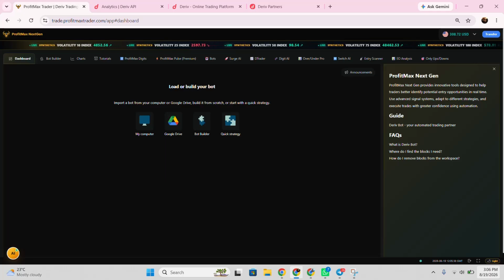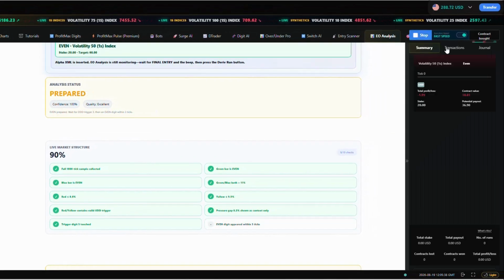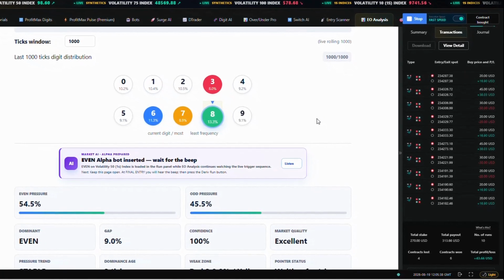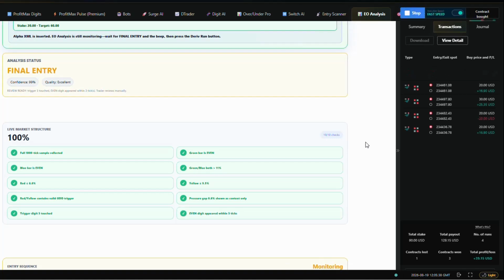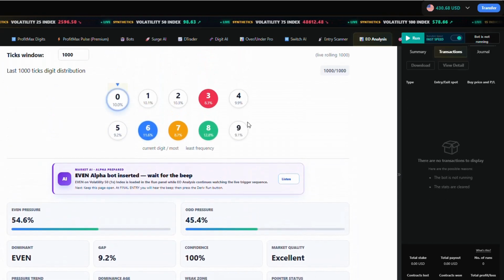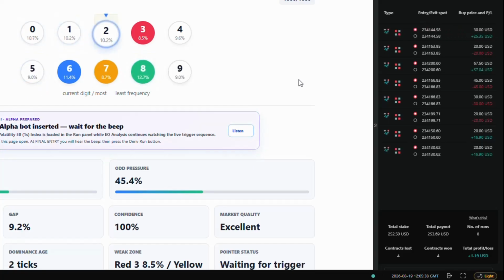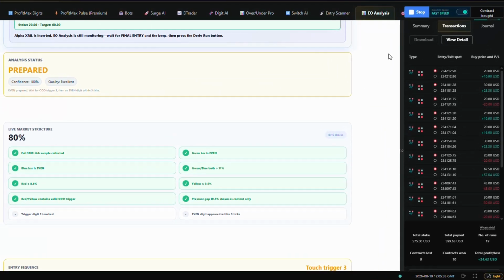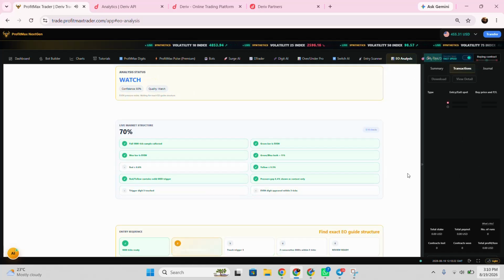Deriv Bot Trading for Beginners: Even/Odd & Over/Under Live Demo (2026)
Learn Deriv Bot Trading for Beginners in 2026 with a practical Even/Odd and Over/Under live demonstration. In this video, I show how beginners can use AI-assisted analysis tools to review Deriv digit markets, identify potential entry conditions, and then use the appropriate Deriv bot for the selected setup.

If you are searching for Deriv trading for beginners, a Deriv bot, bot deriv, Deriv Even Odd strategy, or Deriv Over Under trading, this tutorial shows the complete workflow step by step.

In this demonstration, I use the ProfitMax EO Analysis Tool to analyse live Deriv digit markets and look for potential opportunities on:

✅ Deriv Even/Odd
✅ Deriv Over/Under
✅ Digit percentage analysis
✅ Market structure and pressure
✅ Entry confirmation
✅ Deriv bot selection
✅ Manual bot loading and execution

The goal is not to guess the next digit.

The EO Analysis Tool reviews the available digit data and market structure, then provides an entry indication when its programmed conditions are satisfied.

Once a setup appears, the trader can review the signal, enter a stake, load the relevant Deriv-specific bot and manually press Run.

The bot then follows its programmed trading logic.

 🔍 What I demonstrate in this video

• How beginners can analyse Deriv digit markets
• How the EO Analysis Tool works
• How Even/Odd entries are identified
• How Over/Under opportunities are analysed
• How AI-assisted tools can simplify market analysis
• How to select and load the appropriate Deriv bot
• How the trading workflow works from analysis to entry
• Why waiting for a confirmed setup is better than simply guessing

 🤖 Try the tools shown in this video

This video is for educational and informational purposes only and should not be considered financial or investment advice.

Trading Deriv products involves significant risk and you can lose some or all of the money you trade. No trading strategy, AI analysis tool, signal, scanner or bot can guarantee profitable results.

Always practise on a demo account first, understand the strategy and use responsible risk management before considering real-money trading.

Demo first. Analyse first. Wait for the setup. Trade responsibly.